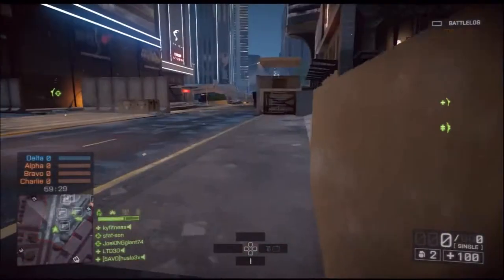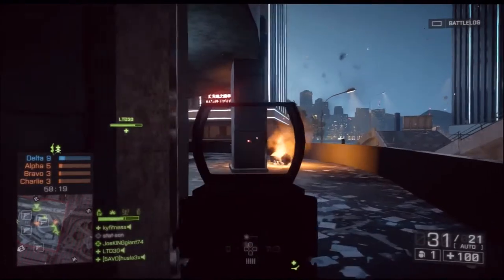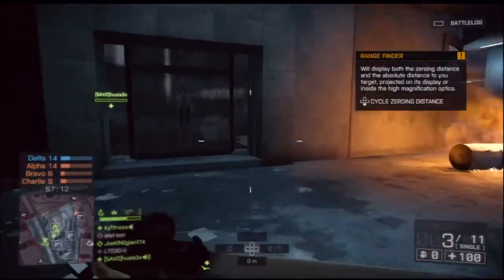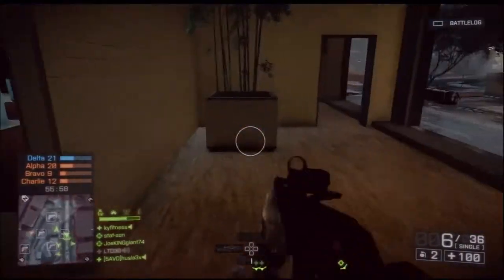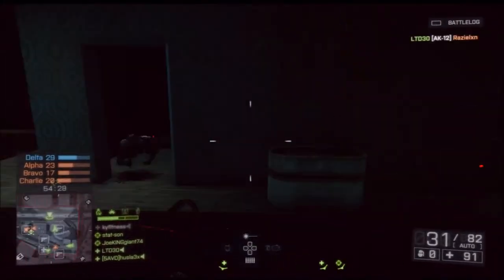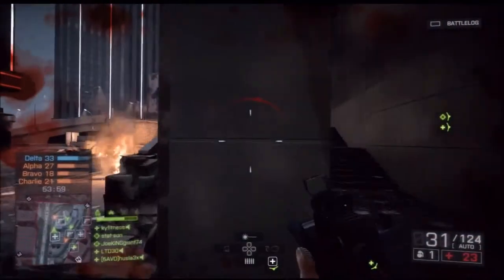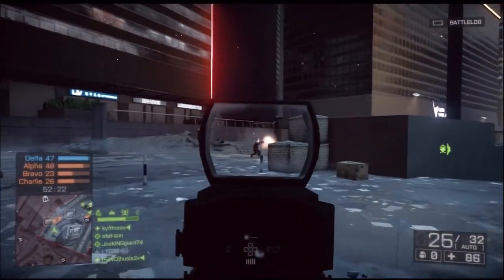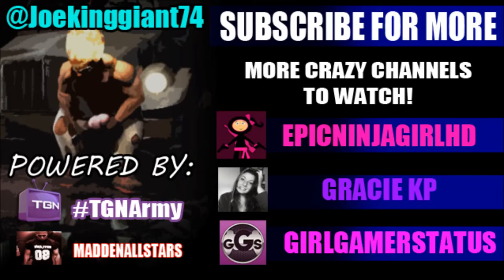Battlefield 4 Squads 20-2 Gameplay - Type95B-1 BEST ALL AROUND WEAPON